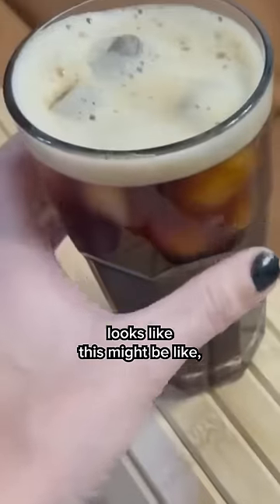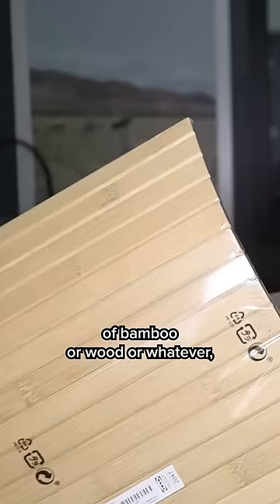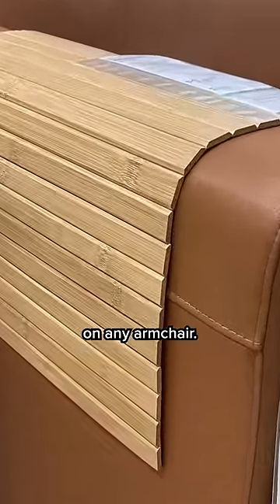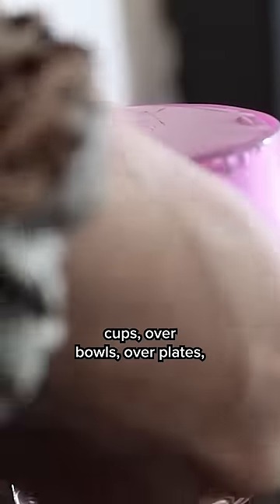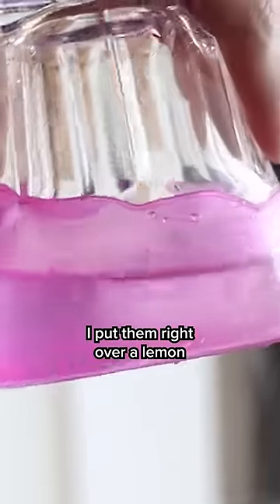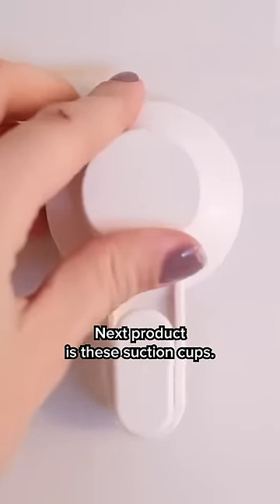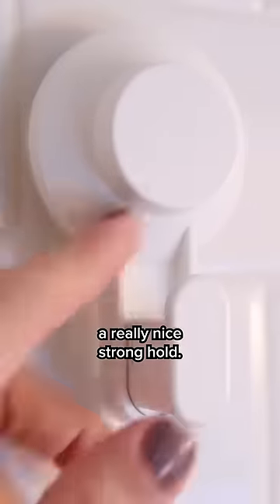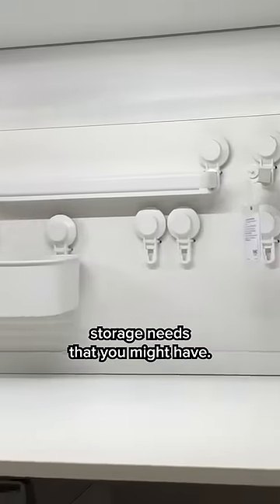IKEA HIDDEN GEMS 💎 You've gotta see!!!